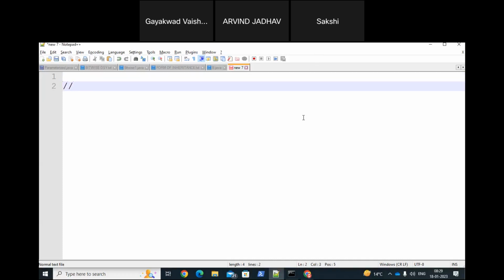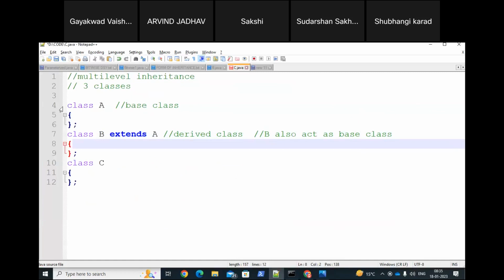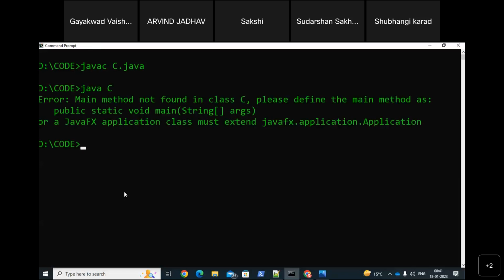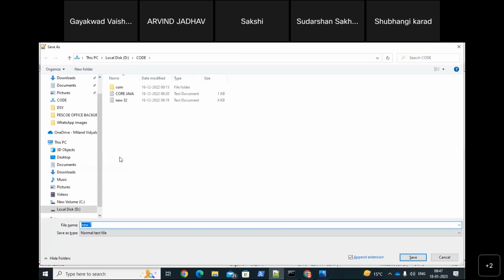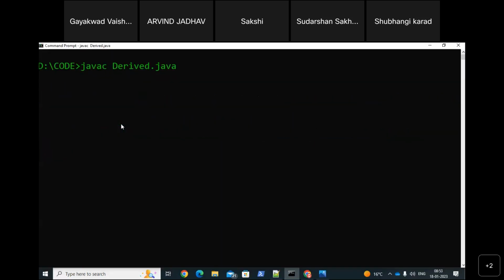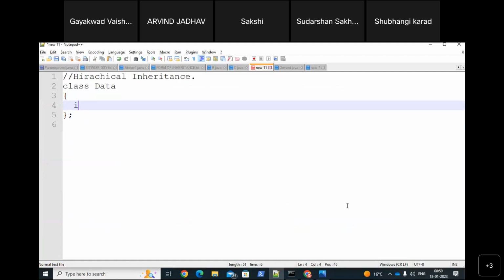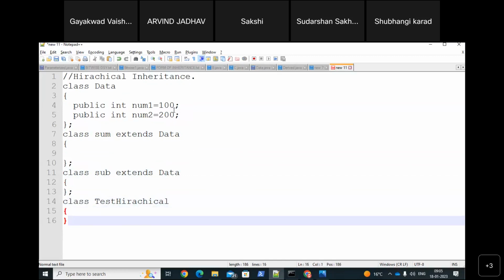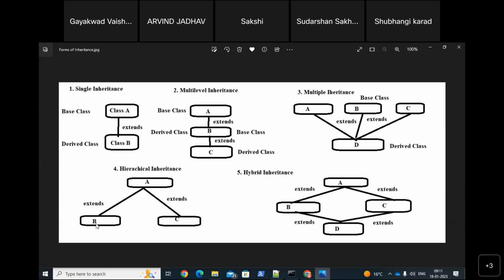|| MULTILEVEL INHERITANCE || HIERARCHICAL INHERITANCE ||CORE JAVA DAY 21 || ZODL ||